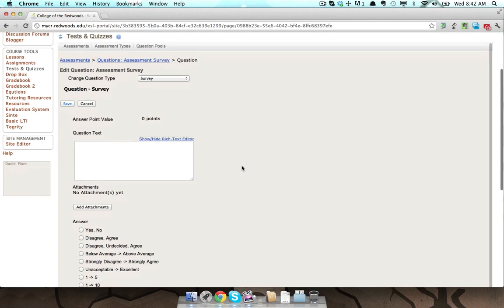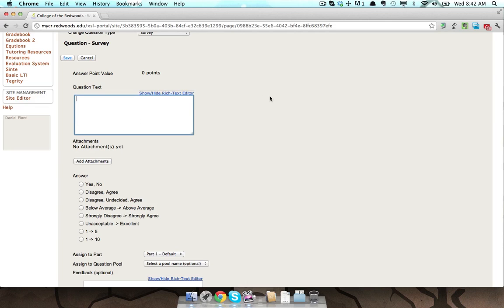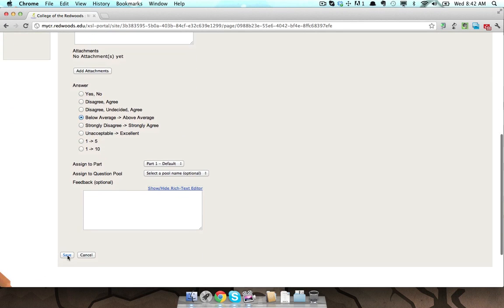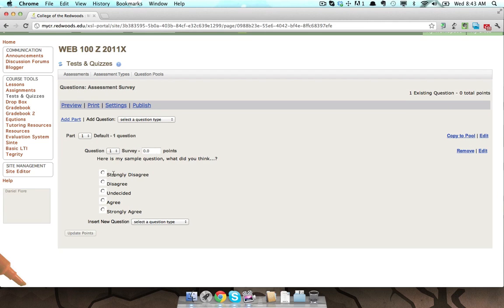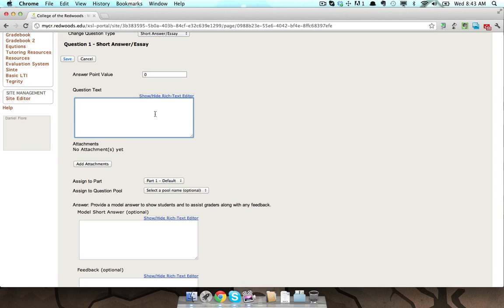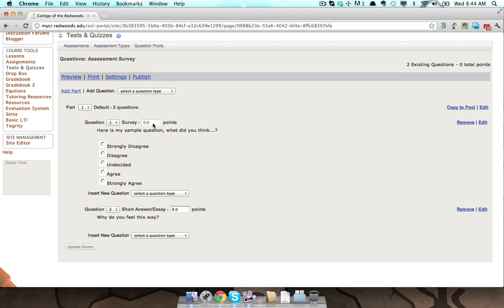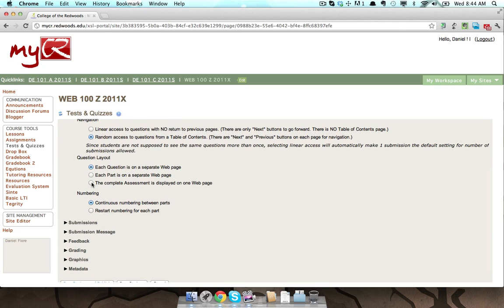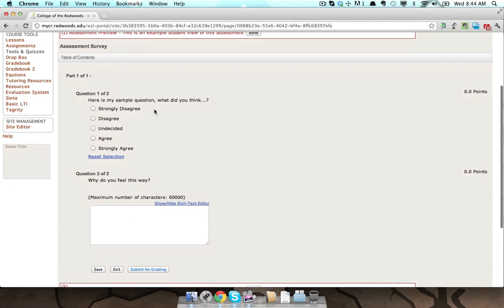MyCR: Tests & Quizzes: Creating Surveys (For Instructors)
Tutorial on explaining how you could use the Tests & Quizzes tool in MyCR (Sakai) to create a survey for your students.